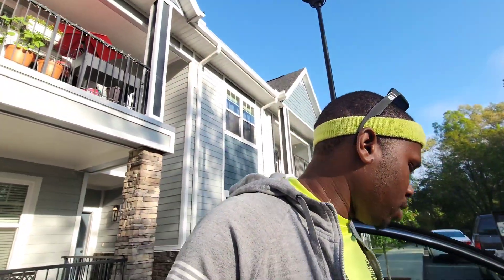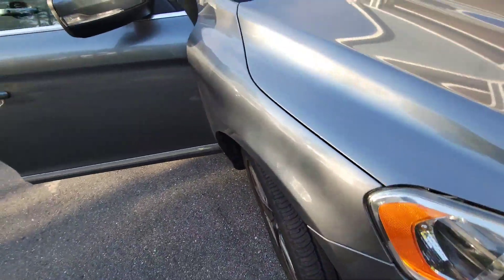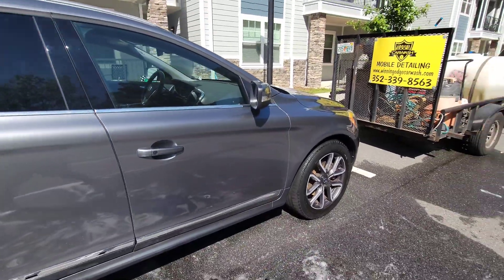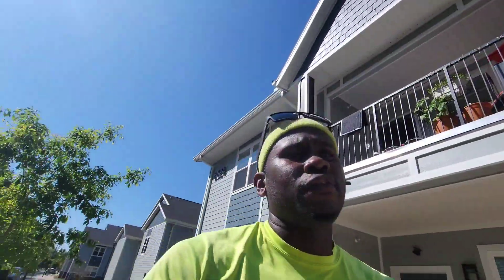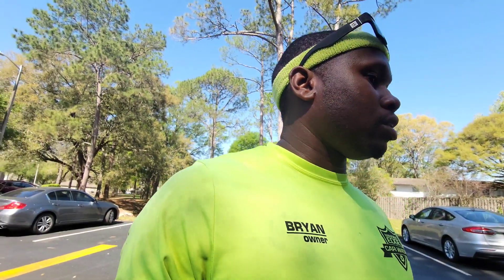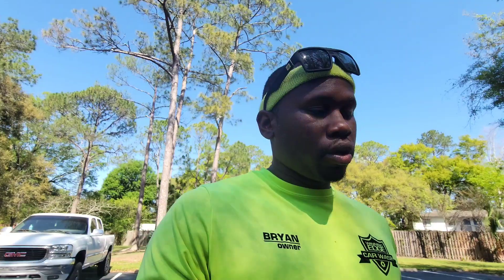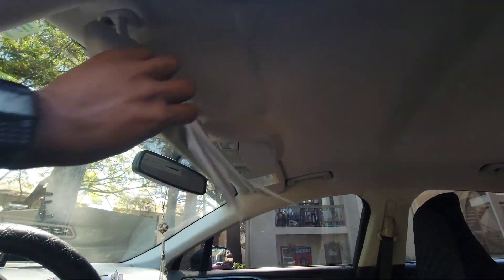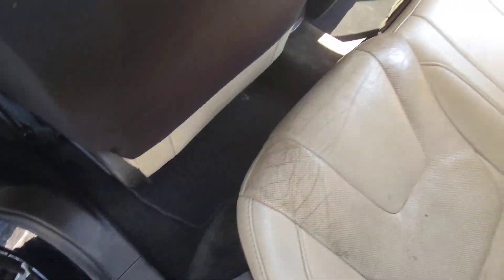Run It Up! Friday! | Winning Edge Carwash Daily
Take a look into the #1 detailing company in Gainesville, FL Winning Edge Carwash's owner Bryan Duncan take care of business and family while multi tasking through a busy day and becoming a pilot.

Schedule your detail today by calling or texting 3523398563 or visit us on the web at Winning Edge Carwash